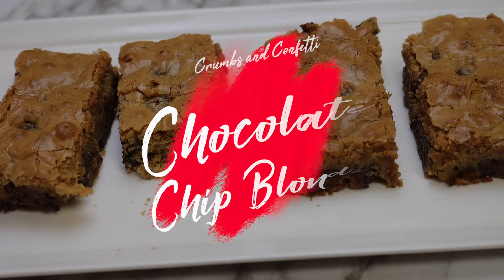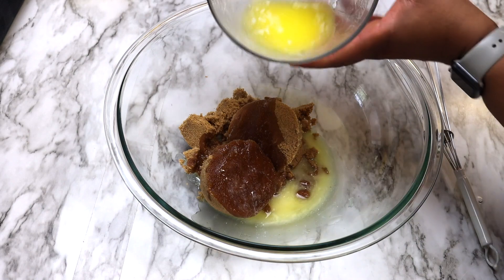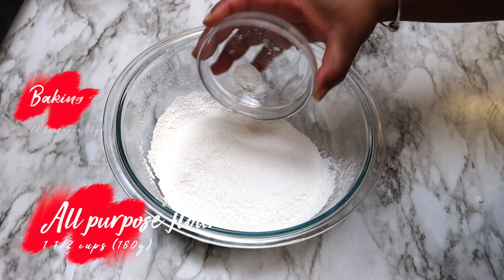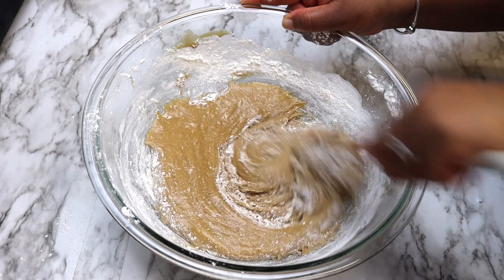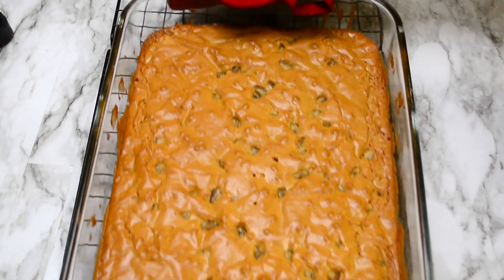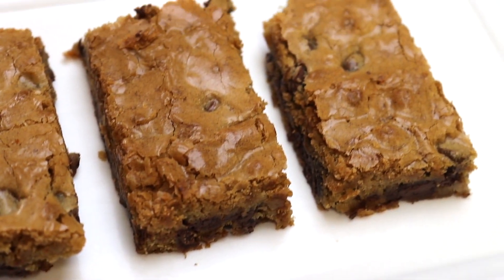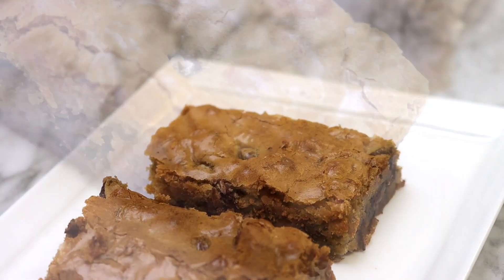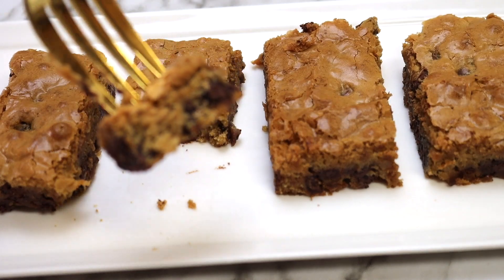Most Delicious Chocolate Chip Blondies | Crumbs and Confetti with Diana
Remember frequent hand washing during this time for at least 20 seconds, that’s the RN in me speaking and is also a good practice at anytime.   Enjoy!

INGREDIENTS:

1 1/2 cups (250g) packed brown sugar
1/2 cup (113g) unsalted butter, melted
2 large eggs (100g)
2 teaspoons (10g) vanilla extract
1 1/2 cups (180g) all purpose flour
1/2 teaspoon (3g) baking powder
1/4 teaspoon (1.5g) salt
1 cup (170g) semisweet chocolate chips

DIRECTIONS:

In a large bowl, mix brown sugar, melted butter, eggs and vanilla together until blended.

Combine baking powder, salt and flour together and add to brown sugar mixture.

Stir in chocolate chips

Pour mixture into a greased 13x9 inch baking dish.

Bake at 350 degrees for 20-25 minutes until a toothpick inserted in the center comes out clean.

Remove from oven and allow to cool on a wire rack.

Cut blondies into bars and Enjoy!

PRODUCTS USED IN THIS VIDEO:
Oxo 13x9 inch glass baking dish
Ozeri Digital Food Scale
Pyrex Glass Mixing Bowl Set

OTHER PRODUCTS I USE OFTEN:
Oster Glass Jar, Stainless Blender
Wilton Disposable Decorating Bags
Wilton 1M Piping Tip
Towle Living Satin Gold Wave Flatware
Muffin Baking Pan, 12 cup
Farberware Bakeware Baking Loaf Pan 9x5
Easy Lift Parchment Paper for 8” Square Pans
Pyrex 8x8 inch square baking dish
Hamilton Beach 10-Cup Food Processor
Cookie Scooper
Reynolds Kitchen Parchment Paper
Wilton Candy Melts Melting Pot
Watkins Pure Vanilla Madagascar Extract
Silicone Baking Mats
Nordic Ware Natural Baker’s Half Sheet Pans
Wilton Industries Cooling Rack
Wilton 3-Tier Collapsible Cooling Rack
KitchenAid Artisan Design Mixer with Glass Bowl (candy apple red)

ABOUT MY SETUP:
Camera:
Canon 90D Bundle
Canon 90D camera with lens included
Lens only: Canon 18-55mm
Lighting: Fovitec 3x Photography & Video Softbox Continuous Lighting Kit
Tripod: Victiv 72 inch Camera Tripod
Lapel Mic: Boya BY-M1 Lavalier Microphone
Voice Over Mic: Tonor Condenser Microphone
Amazon Basics Portable Photo Studio Box
Editing Software:  Final Cut Pro X

ABOUT ME:
Age:  Older than most people think
Occupation:  Registered Nurse
Passion:  Baking
Hometown:  Birmingham, AL
Favorite Dessert:  German Chocolate Cake, scratch that, CAKE